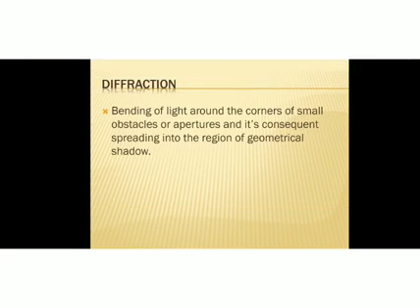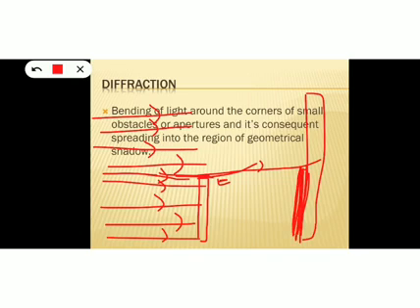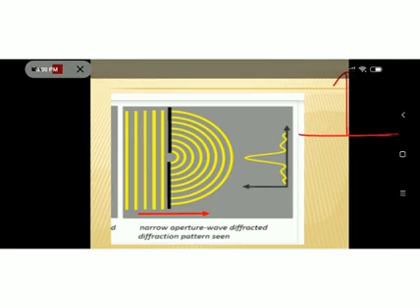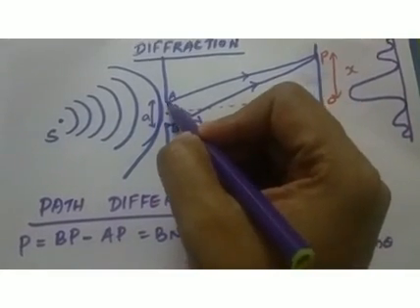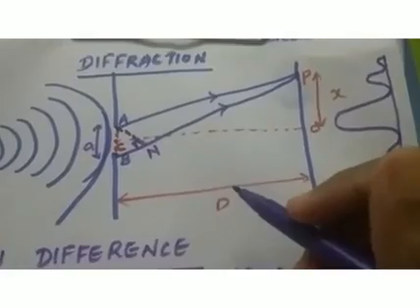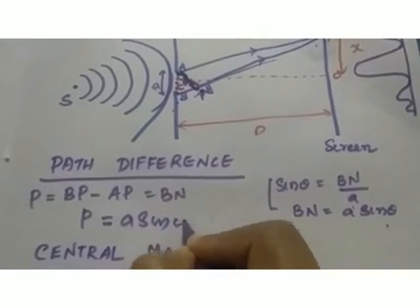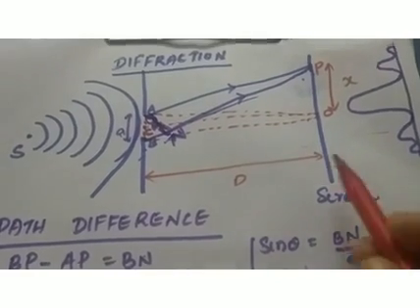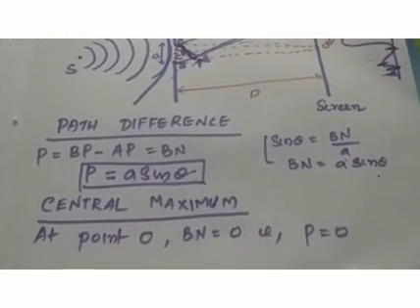class12 Physics: diffraction 1